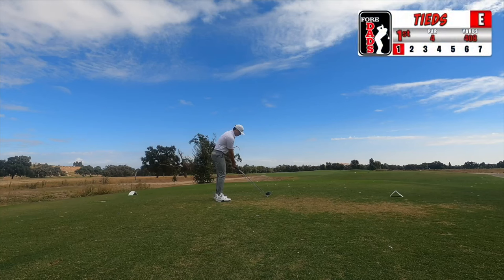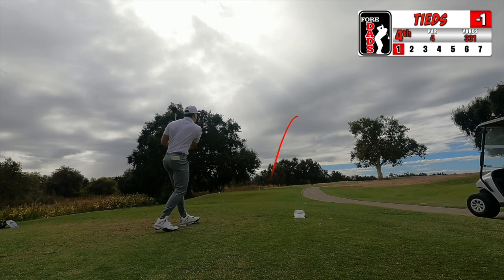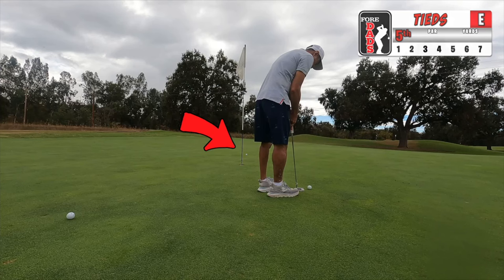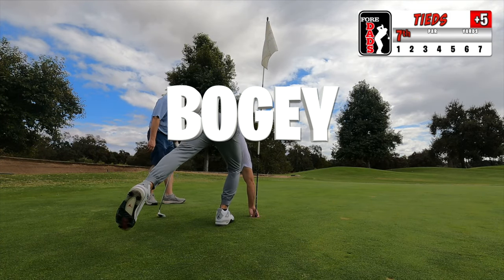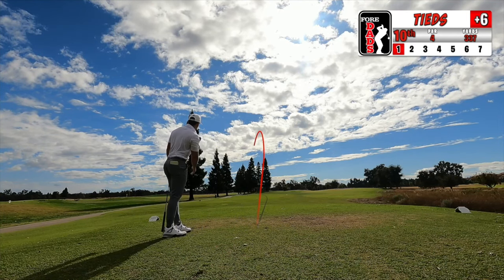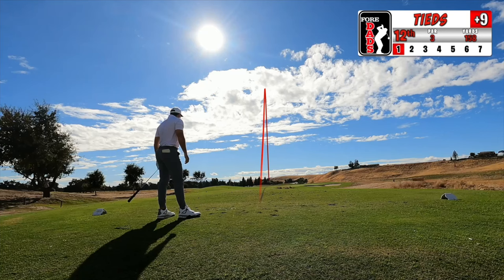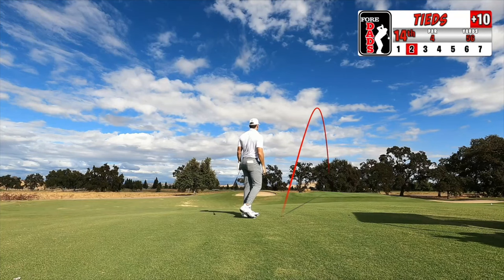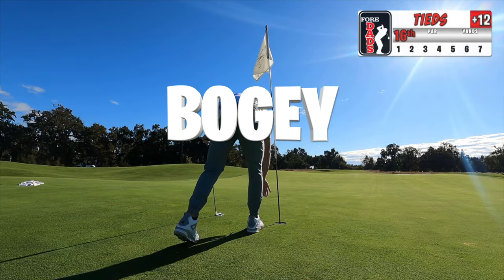My First Round of Golf In Joggers! Let's Play 18 With Tieds | Dragonfly Golf Club | Fore Dads Golf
Today Tieds takes on Dragonfly Golf Club in Madera, CA with Jumbo Max Grips and new Primo golf joggers. Can he break 80?!